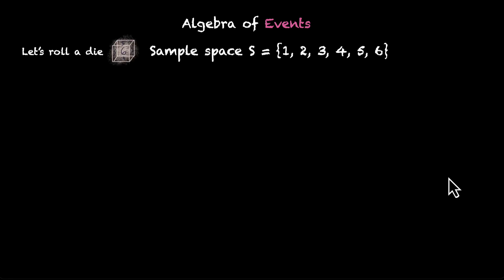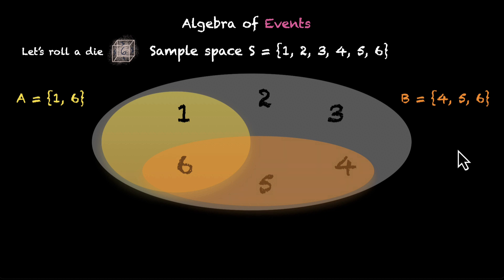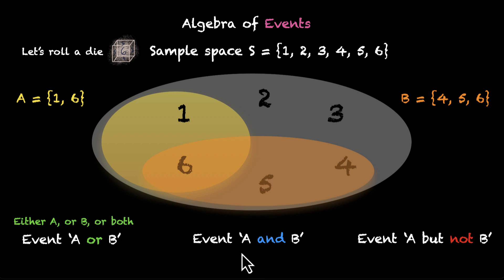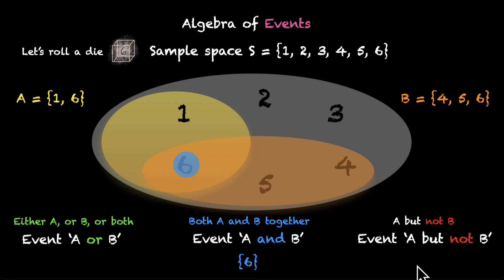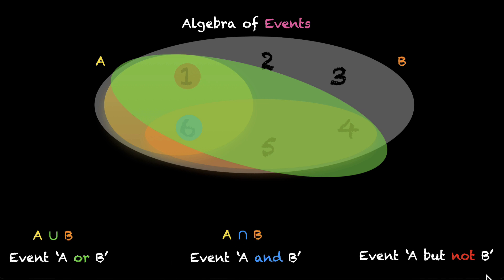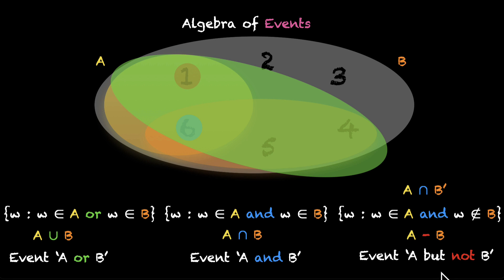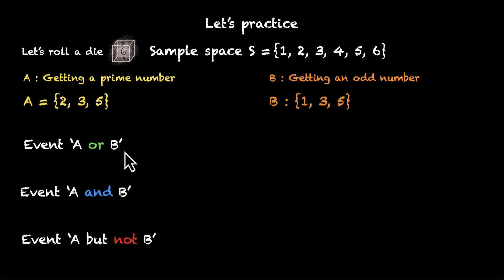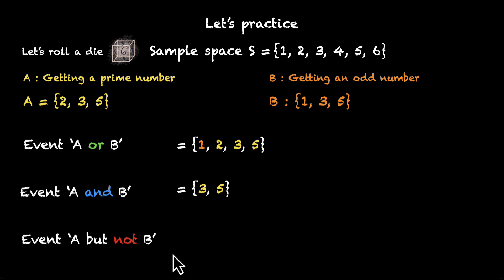Algebra of events | Probability | Grade 11 | Math | Khan Academy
Let's talk about adding and subtracting events. Lets leverage our knowledge from the chapter Sets to find intersection and union of events! Specifically, we find A or B, A and B, and A but not B - for two given sets A and B. We then practice what we've learnt by solving some more problems.

Courses on Khan Academy are always 100% free. Start practicing—and saving your progress—now!

Timestamps:
00:00 Visualising addition, union, and intersection
03:42 Set builder form for algebra of events
05:13 Practice (Finding A or B, A and B, A but not B)
05:50 Solutions (Algebraically solving)